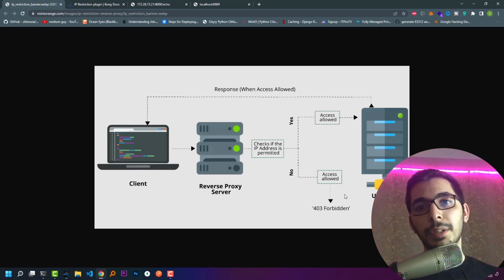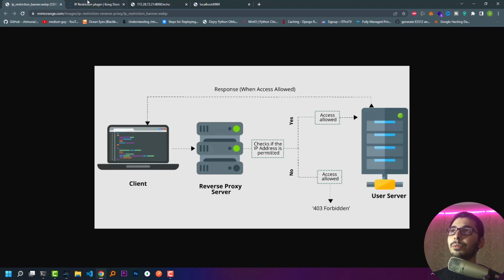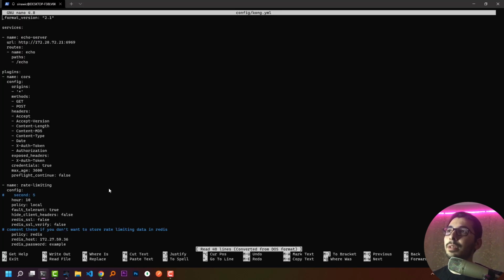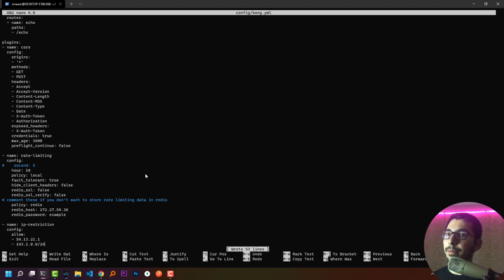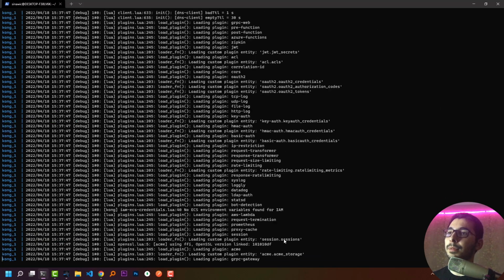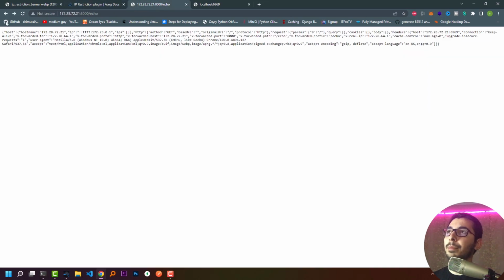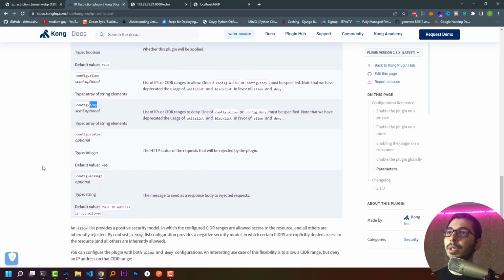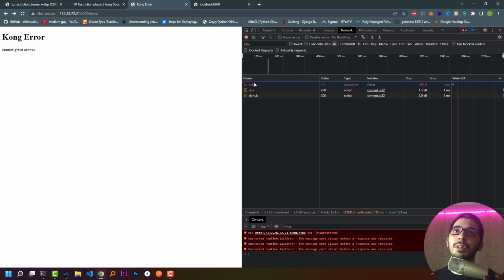kong API gateway deploy IP restrictions plugin in declarative mode in docker environment - episode 4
defending against known IP attacks
and also giving service to only known IPs
let's understand and get over IP restrictions once and for all
using kong API gateway IP restrictions plugin in DB less declarative mode

00:00 Intro
00:47 Total overview
02:01 configure basic kong IP restriction plugin
05:38 explanation of available plugin parameters
09:07 Outro